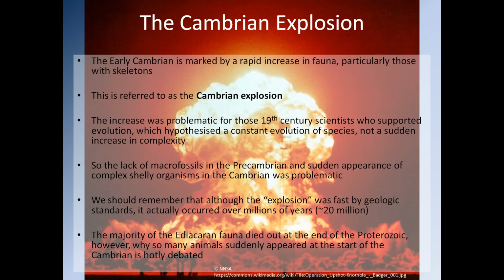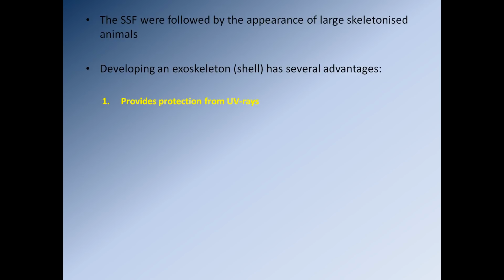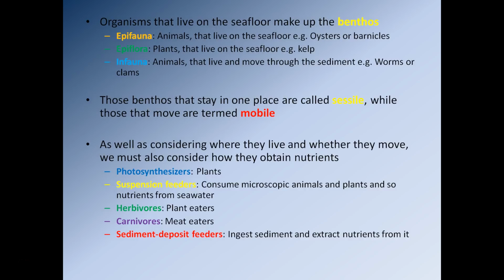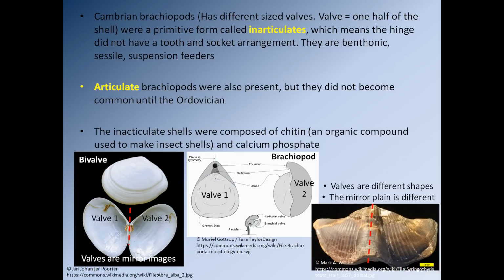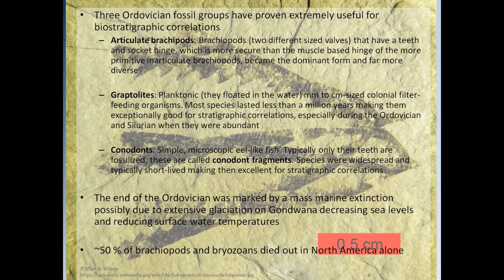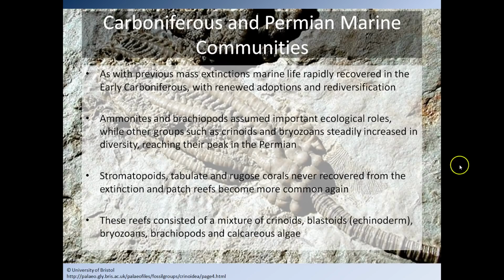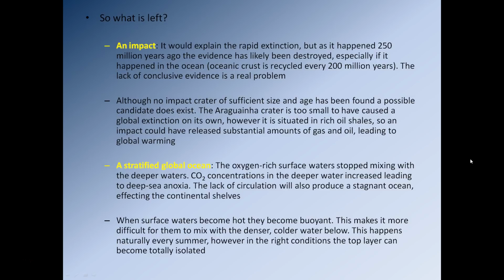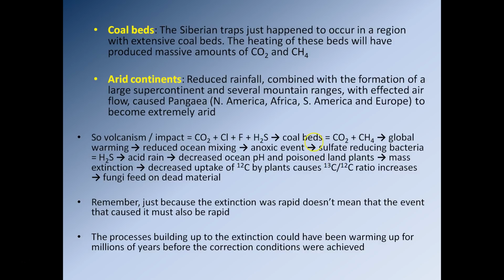Lecture 15 - Paleozoic Life History Part 1